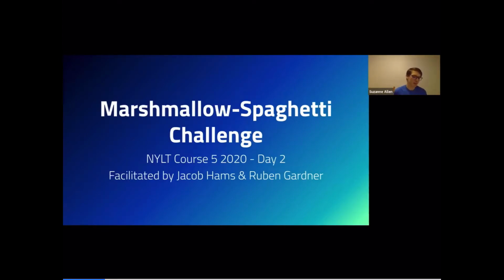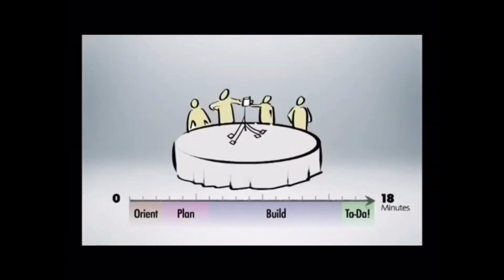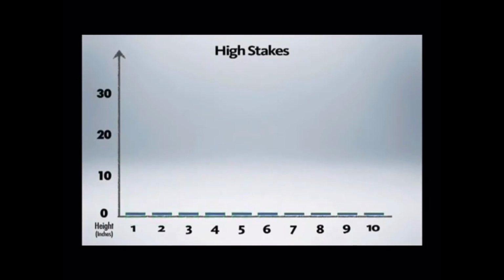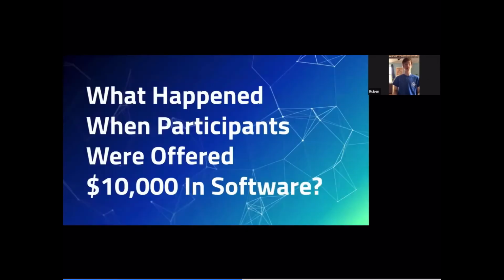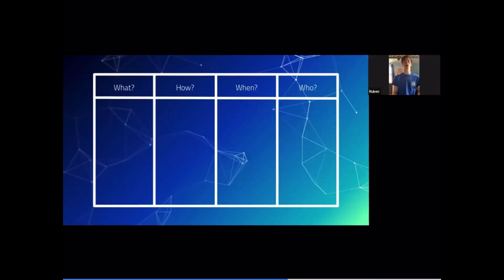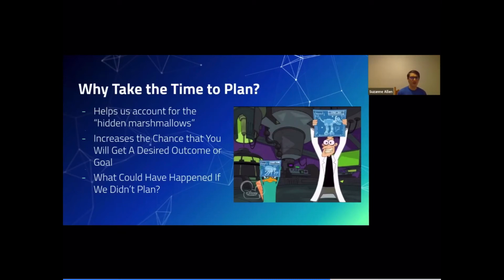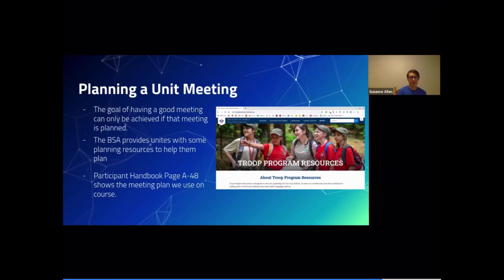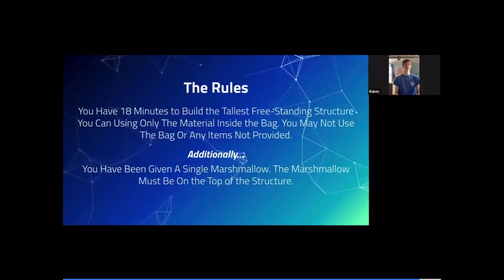NYLT Cours 5 DBC 2020 Marshmallow-Spaghetti Challenge - April Development Weekend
Please leave SSC in comments.